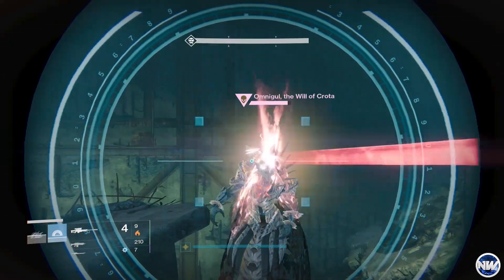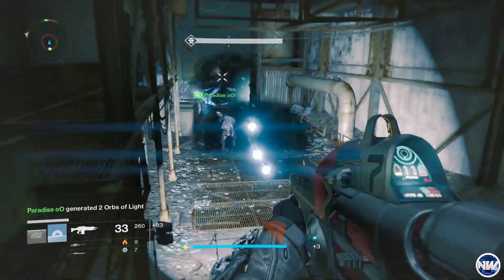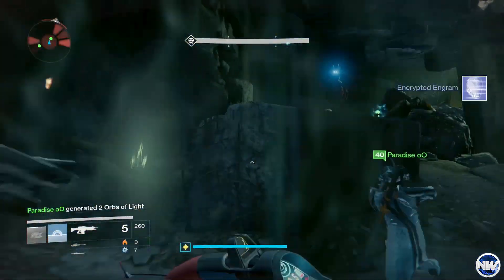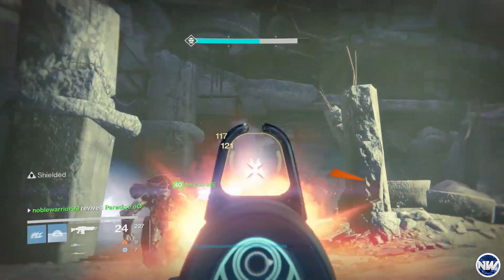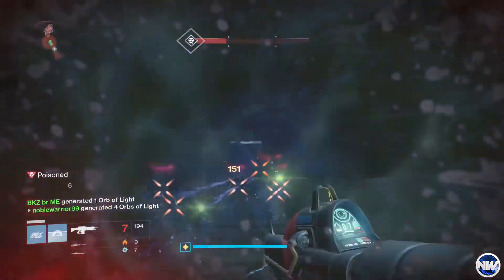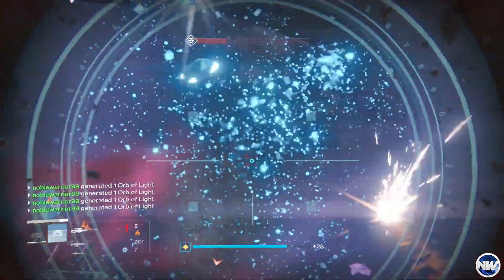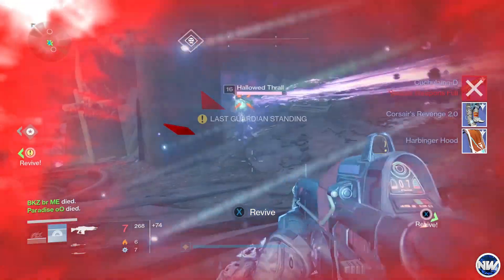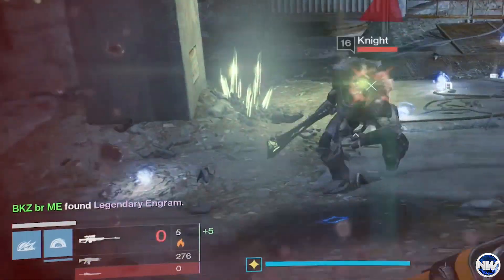Destiny Best Legendary Engram Farming Spot! Grasp of Malok Drop Chance!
Here is my favorite Rare and Legendary Engram farming location in the Taken King. It also gives a chance for dropping the Grasp of Malok Pulse Rifle!

My Recording Stuff:
Elgato Game Capture
Blue Snowball
Logitech Mouse & Keyboard
Xbox One

Outro: BenSharpeDesigns